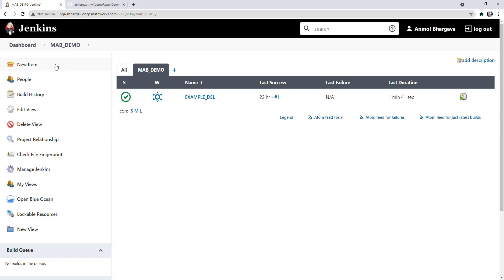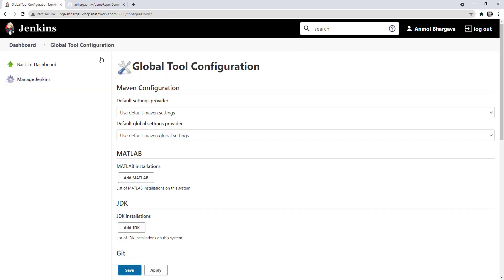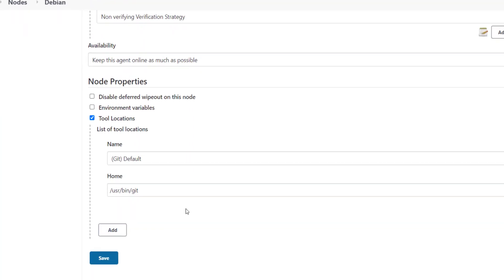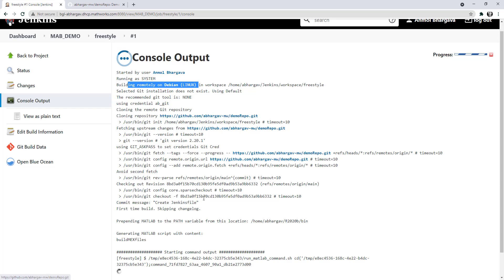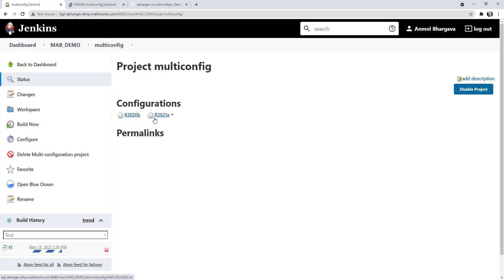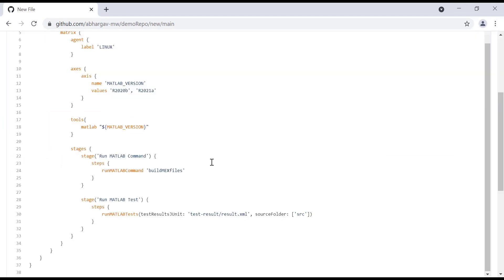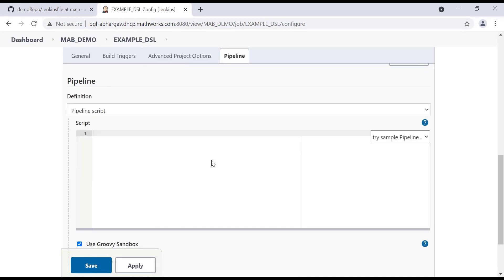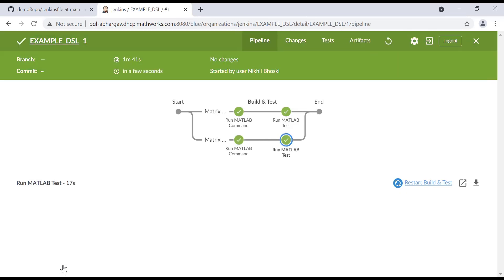MATLAB as a Global Tool in Jenkins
Discover how to use Jenkins™ to configure steps to run MATLAB® on remote agents using global tools and multiconfiguration setups for freestyle projects and DSL pipeline scripts.